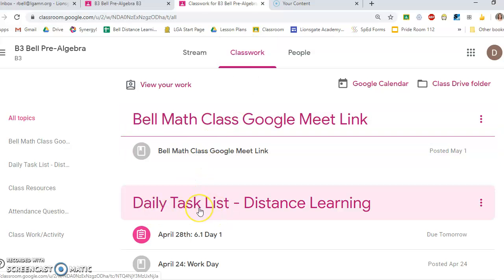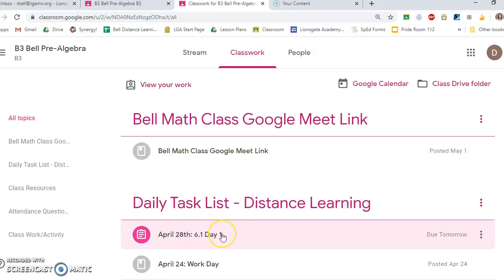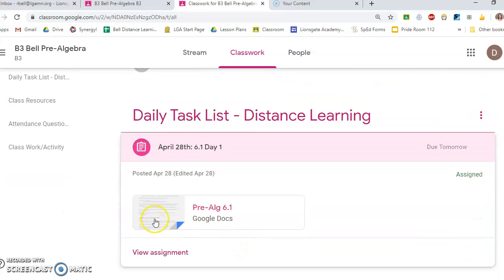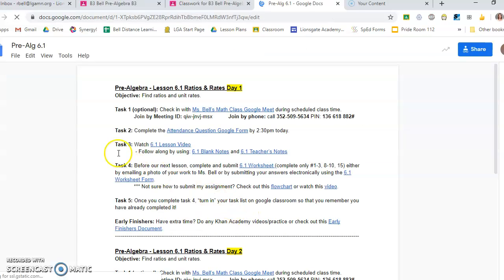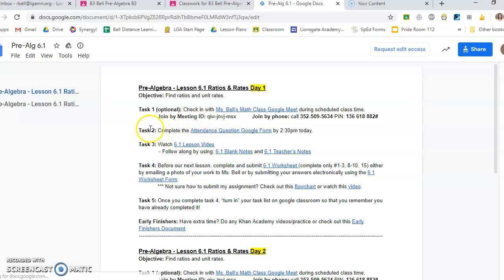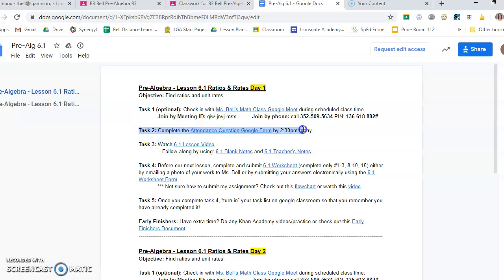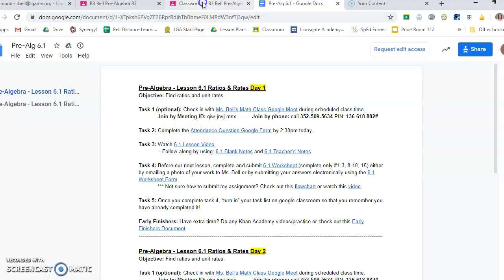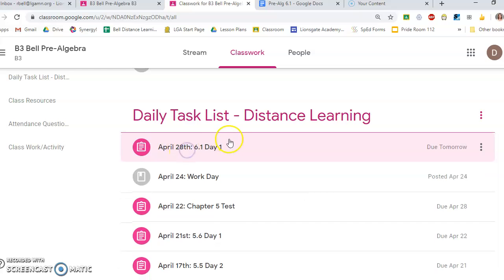Google Classroom Updates 2